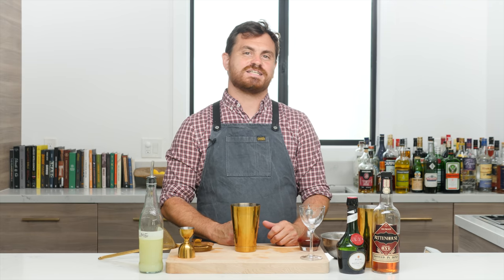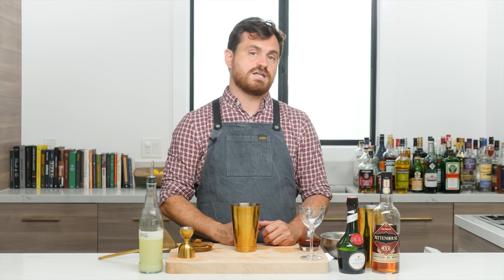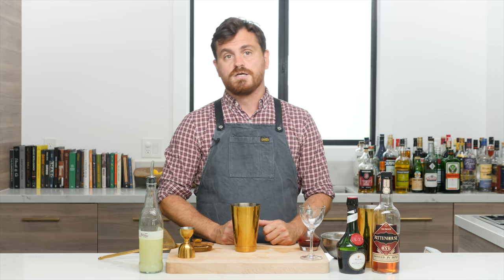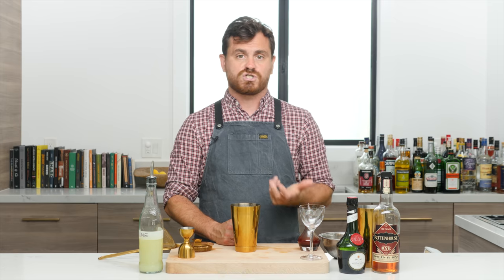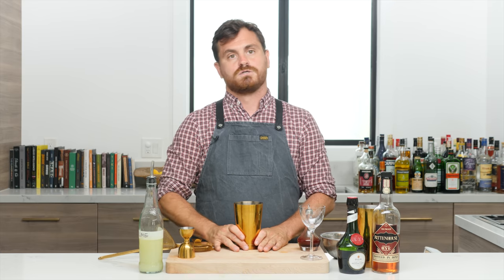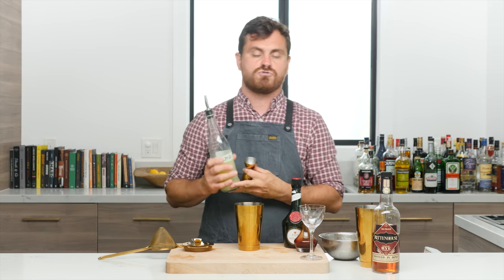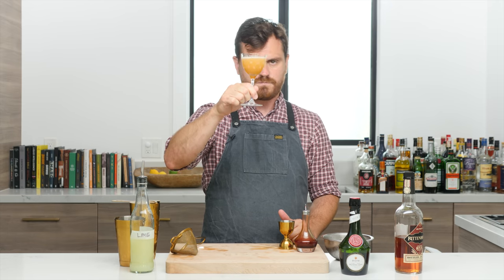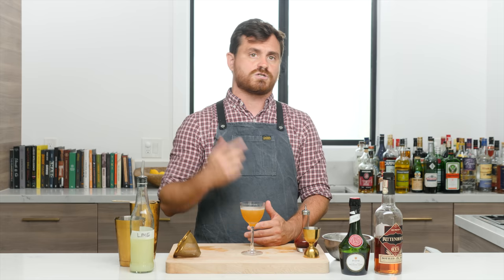Master The Classics: Junior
This is a simple (awesome) cocktail unearthed by David Wondrich in a 1937 Book published by Esquire Magazine and was first published by Broadway Press agent Murdock Pemberton. That's it for the history! Everything else of note is in the video so watch it!
If you want to check bar faith and her awesome instagram you can do so here:

To Skip to the cocktail: 8:50

Here's Links to the tools I use in this episode:
Barfly Bell Jigger (Gold):
5oz Nick and Nora Glass:
Imbibe by David Wondrich

Here's The Specs:
1.5oz (45ml) Rittenhouse Rye
.5oz (15ml) Benedictine
.5oz (15ml) Lime Juice
1 Dash Angostura Bitters